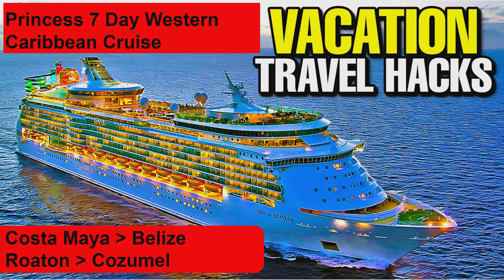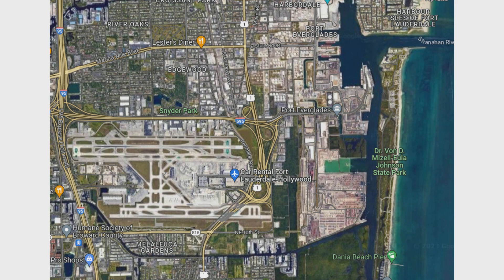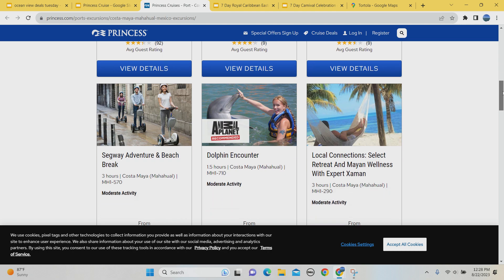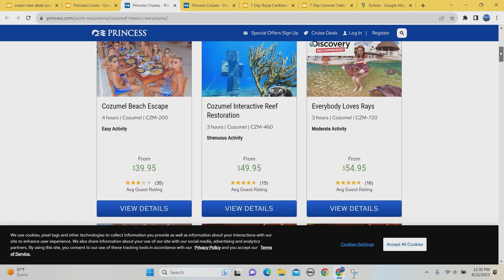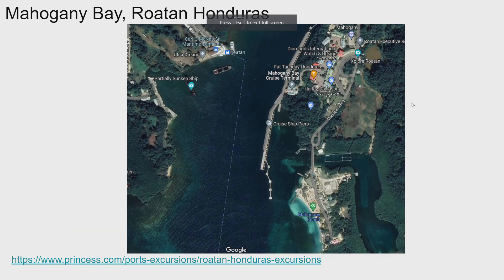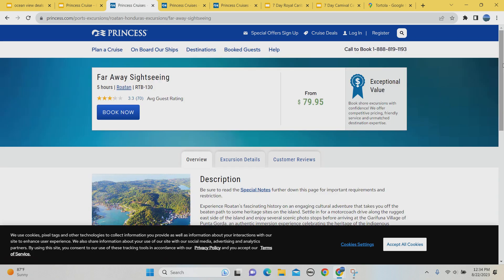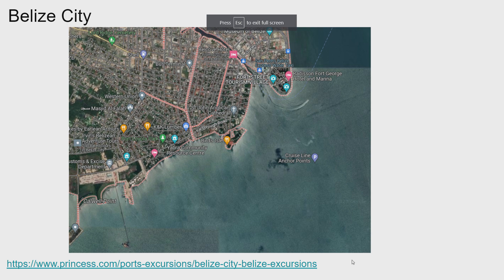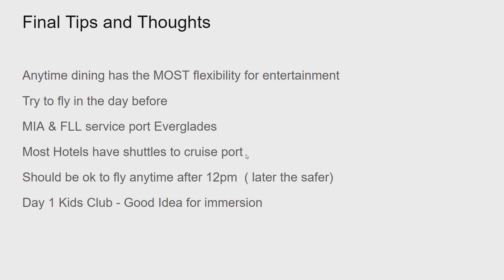Princess 7 Day Western Caribbean with Mexico Port Everglades & Shore Excursion Overview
This video will share tips and tricks on boarding the cruise ship, free excursion possibilites, paid excursion options & tips on disembarking safely.
Itenerary includes Departing Port Everglades Fort Lauderdale visiting costa maya cozumel roaton belize city returning port everglades
More travel tips found @vacationtravelhacks

7-Day Western Caribbean with Mexico

Royal Princess
Regal Princess
Majestic Princess
Sky Princess
Enchanted Princess
Ruby Princess
Sapphire Princess
Emerald Princess
Diamond Princess
Coral Princess
Island Princess
Crown Princess
Grand Princess
Pacific Princess
Sea Princess

Princess Cruise
sky princess
caribbean princess
enchanted princess

11/19/2023-11/26/2023
12/9/2023-12/16/2023
12/23/2023-12/30/2023
1/6/2024-1/13/2024
1/20/2024-1/27/2024
2/3/2024-2/10/2024
2/17/2024-2/23/2024
3/2/2024-3/9/2024
4/13/2024-4/20/2024
4/20/2024-4/27/2024
4/27/2024-5/4/2024
5/4/2024-5/11/2024
5/18/2024-5/25/2024
6/1/2024-6/8/2024
6/15/2024-6/22/2024
6/29/2024-7/5/2024
7/13/2024-7/20/2024
7/27/2024-8/2/2024

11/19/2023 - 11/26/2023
November 19 - November 26
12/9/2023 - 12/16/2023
December 9 - December 16
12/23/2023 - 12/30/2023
December 23 - December 30
1/6/2024 - 1/13/2024
January 6 - January 13
1/20/2024 - 1/27/2024
January 20 - January 27
2/3/2024 - 2/10/2024
February 3 - February 10
2/17/2024 - 2/23/2024
February 17 - February 23
3/2/2024 - 3/9/2024
March 2 - March 9
4/13/2024 - 4/20/2024
April 13 - April 20
4/20/2024 - 4/27/2024
April 20 - April 27
4/27/2024 - 5/4/2024
April 27 - May 4
5/4/2024 - 5/11/2024
May 4 - May 11
5/18/2024 - 5/25/2024
May 18 - May 25
6/1/2024 - 6/8/2024
June 1 - June 8
6/15/2024 - 6/22/2024
June 15 - June 22
6/29/2024 - 7/5/2024
June 29 - July 5
7/13/2024 - 7/20/2024
July 13 - July 20
7/27/2024 - 8/2/2024
July 27 - August 2